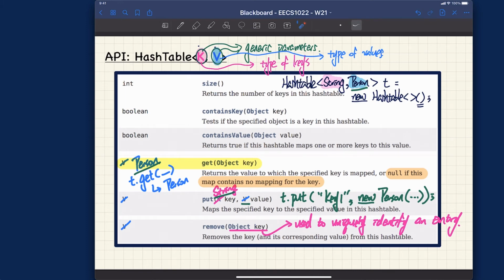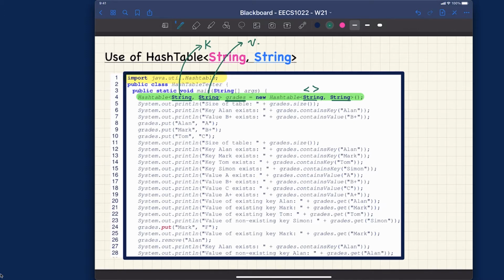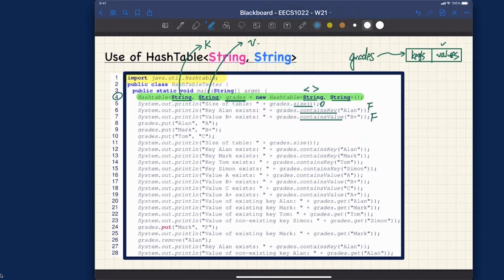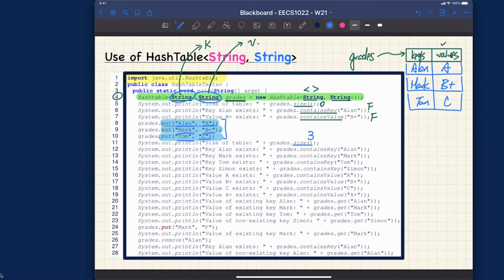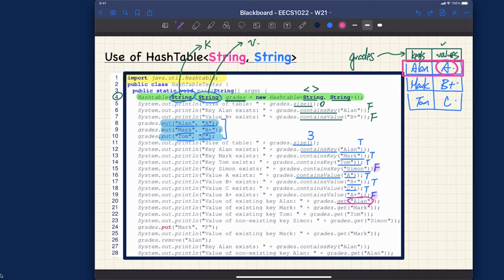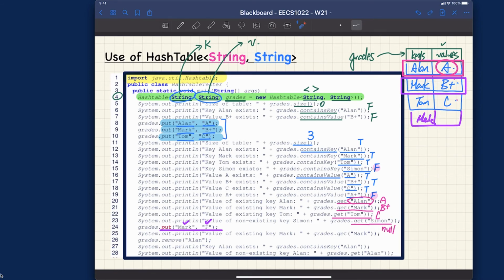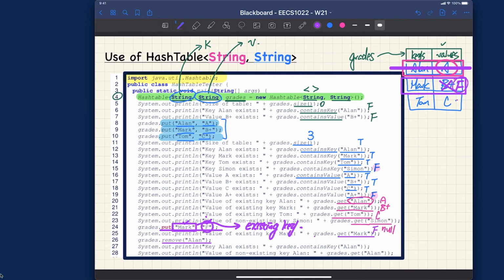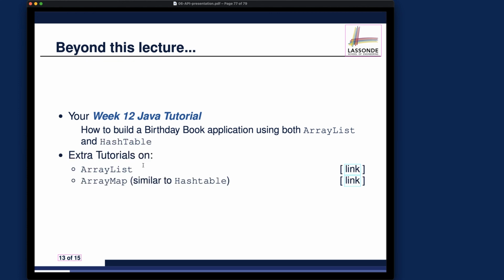[HD] EECS1022 W21 - Lecture 6 - Part D2 - Java API - Case Studies: Hashtable Class - Example Code